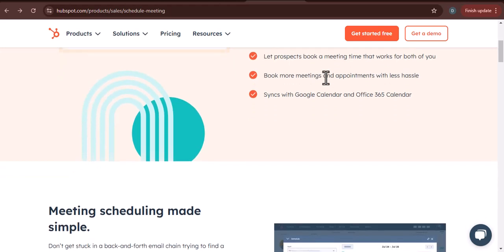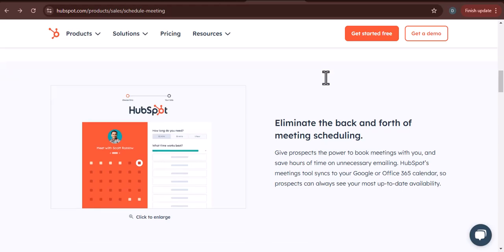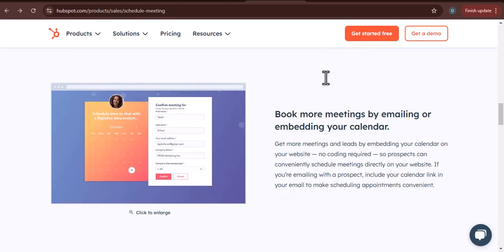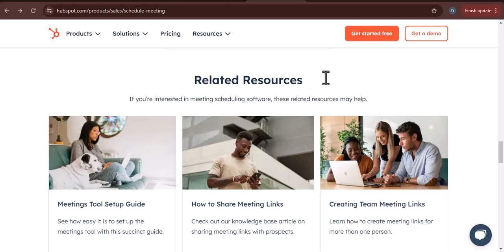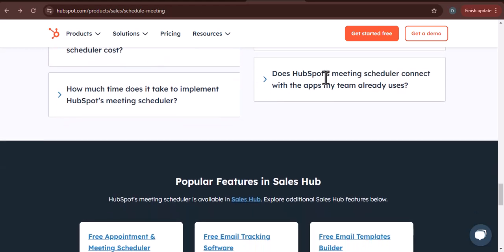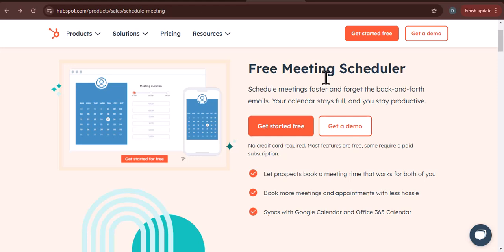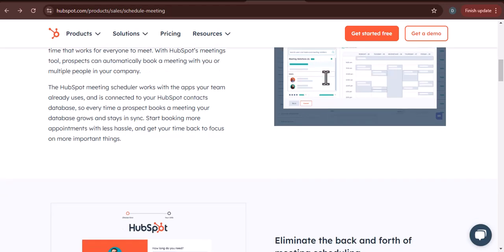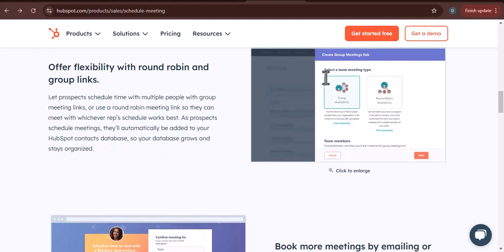How do I use HubSpot scheduler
In this video, you will learn about How do I use HubSpot scheduler

9 YouTube Channel Ideas to Help You Choose Your Own

✅IGNORE THIS
Related Search: